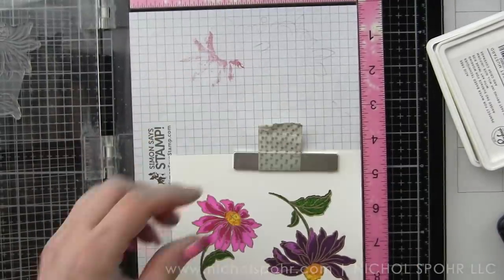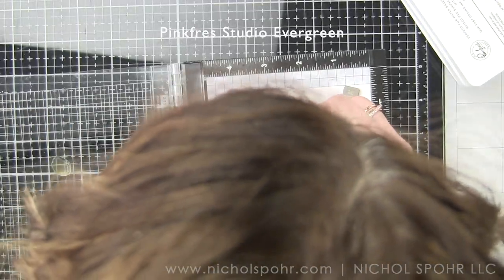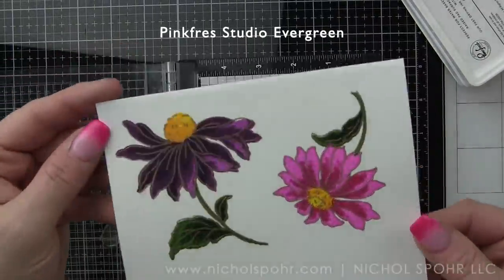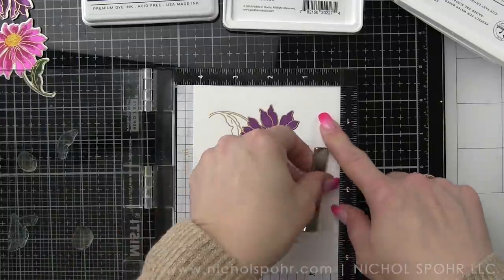Build A Flower Coneflower Card & Envelope (Altenew)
BUILD A LOWER CONEFLOWER CARD & MATCHING ENVELOPE

• Altenew Build a Flower CONEFLOWER Clear Stamp and Die Bundle

• Simon Says Stamp EMBOSSING POWDER ANTIQUE GOLD Ultra Fine Detail

• MINI MISTI PRECISION STAMPER VERSION 2.0 Stamping Tool Kit